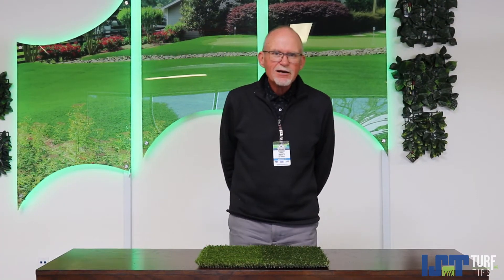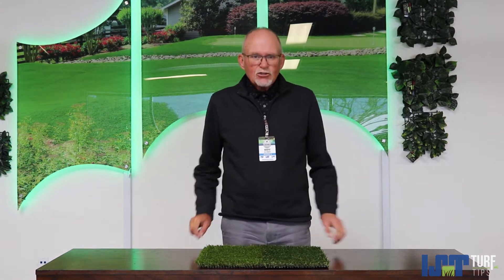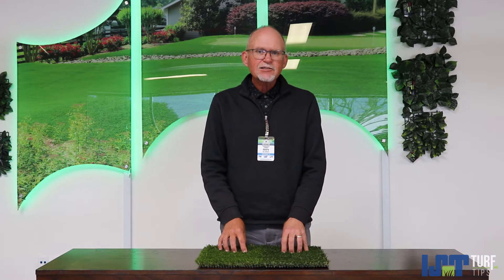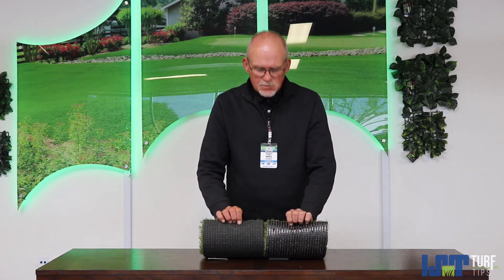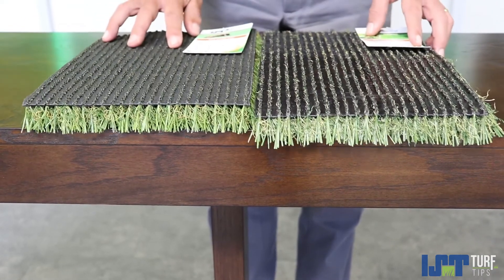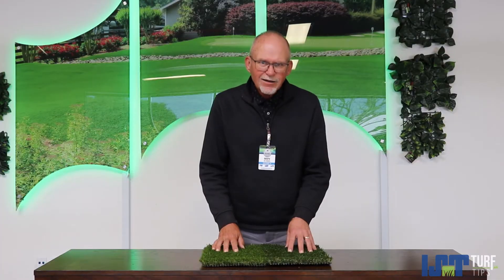Turf Tips | Pet Turf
Your pets deserve the best. Henry will tell you more about the difference in pet turf on today's turftips.